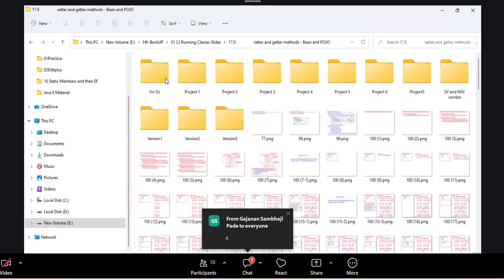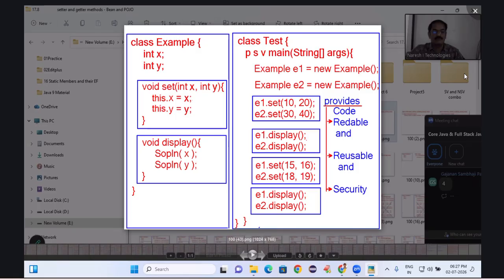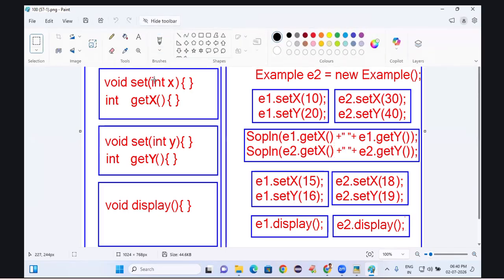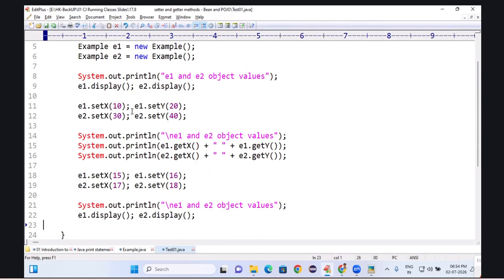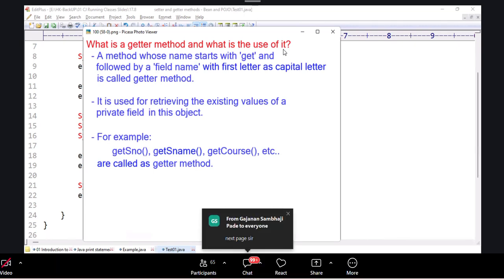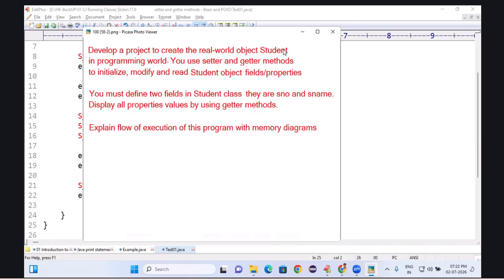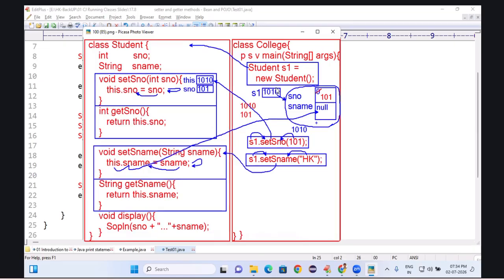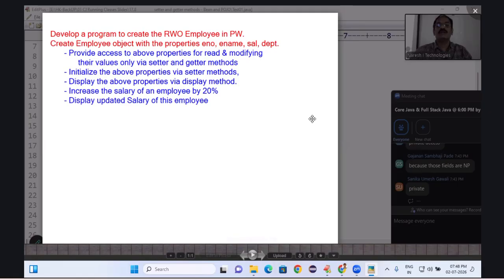Core Java @Day 33